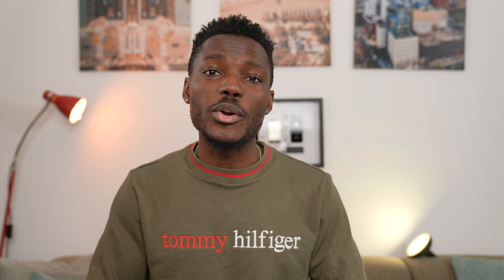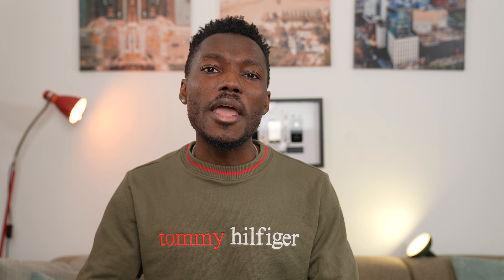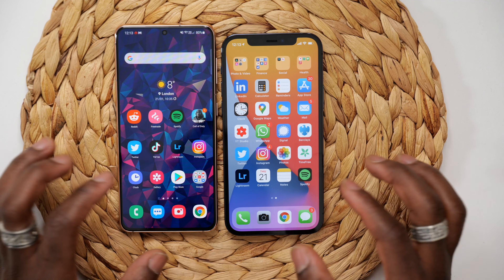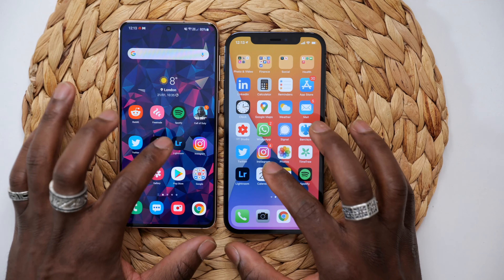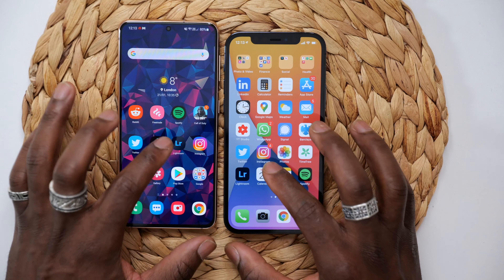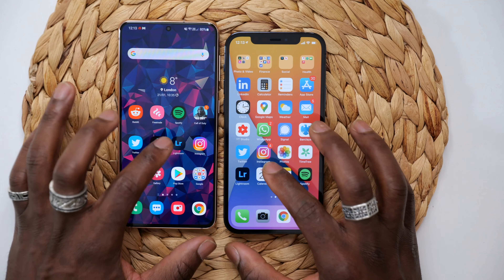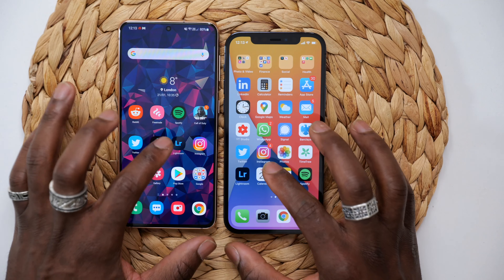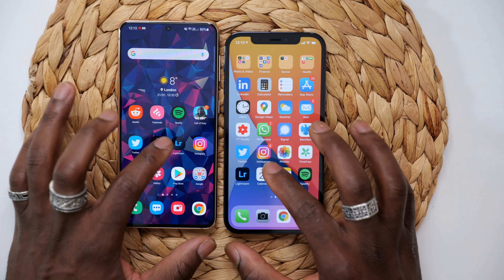Samsung Galaxy S21 vs Apple iPhone 12 Pro Benchmarked!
If you're thinking of picking up the latest Samsung Galaxy S21 and are wondering how well it performs against the Apple iPhone 12 Pro, then this video is for you. In this video, I compare the iPhone 12 Pro specs to the Galaxy S21 Specs and also put them through Geekbench 5 for benchmark scores and Antutu to see how they perform for graphics and processors.